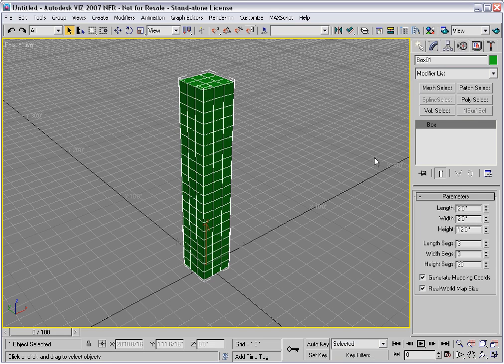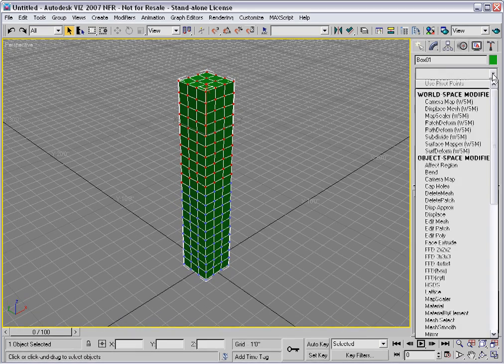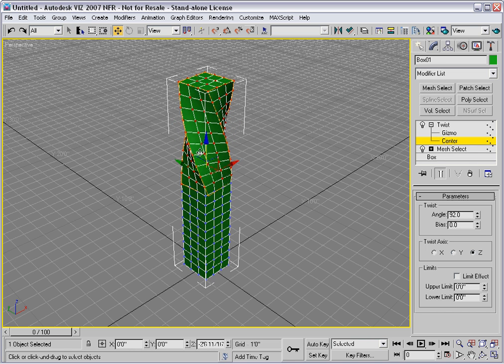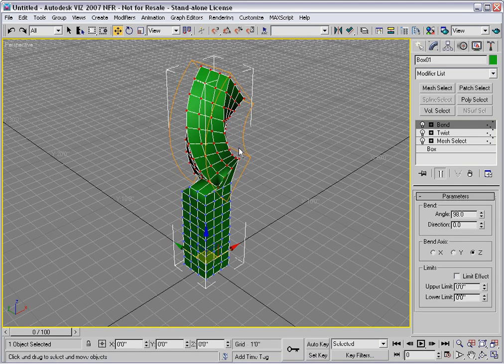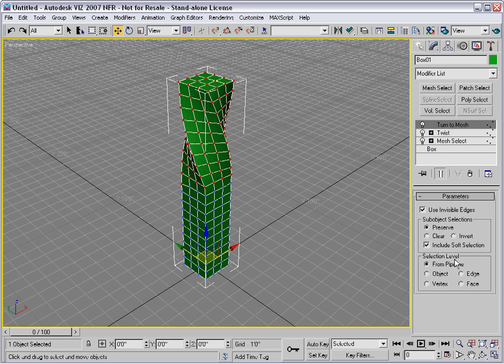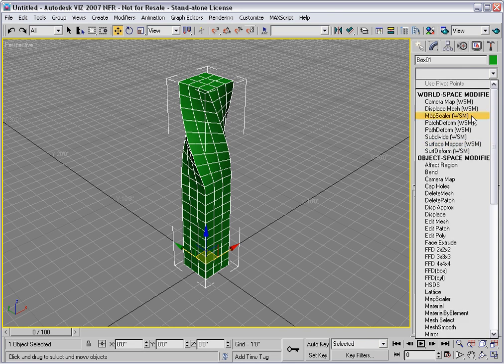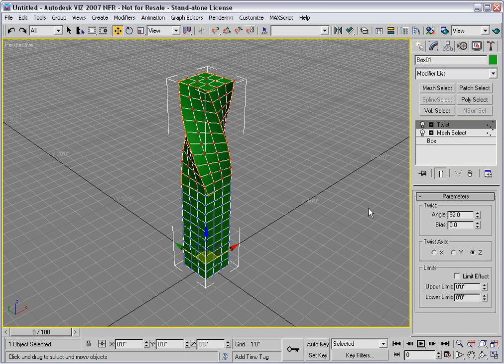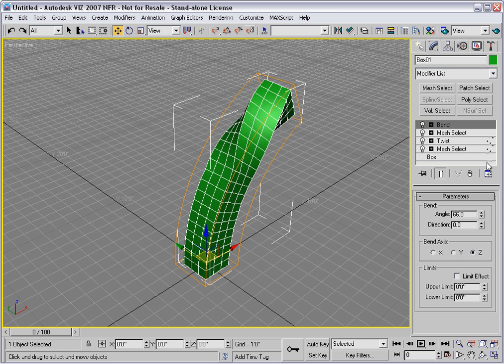143 Returning stack to object level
| 3ds Max and VIZ for Architects (2007) | Module 2: Basic Modeling | Selection Modifiers | Returning stack to object level